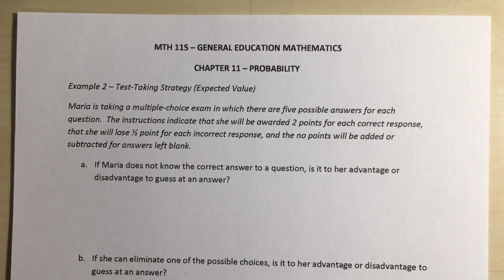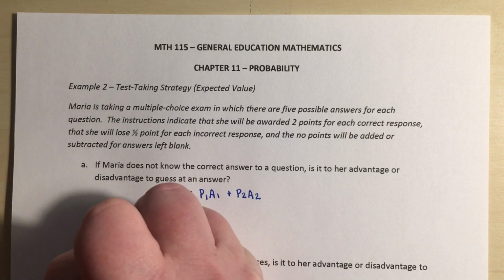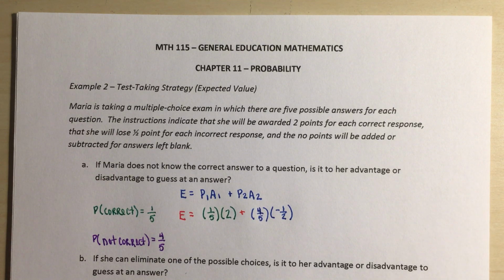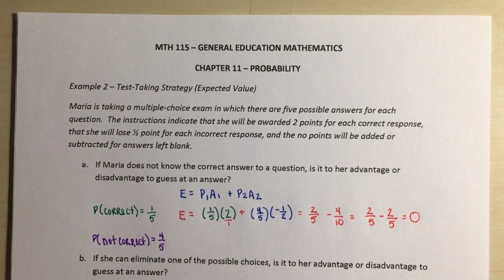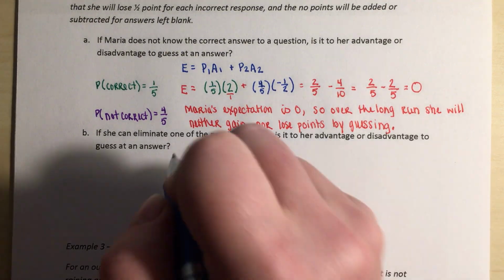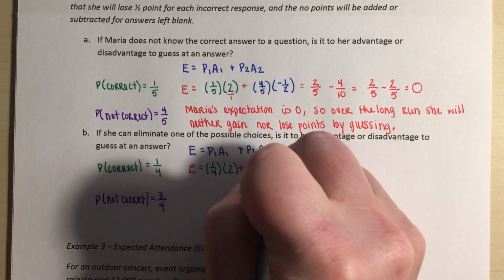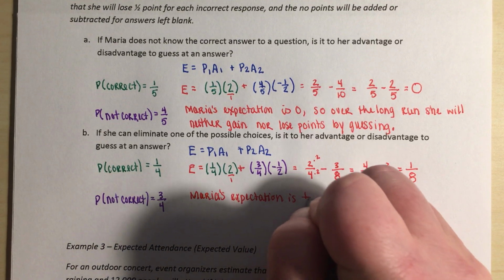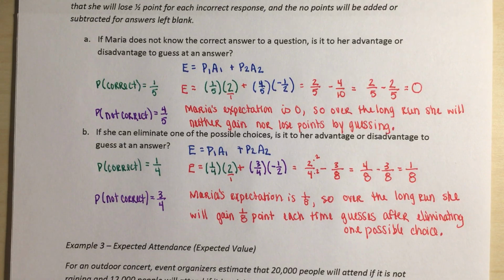Math 115 - Section 11.3: Expected Value - Test Taking Strategy Example